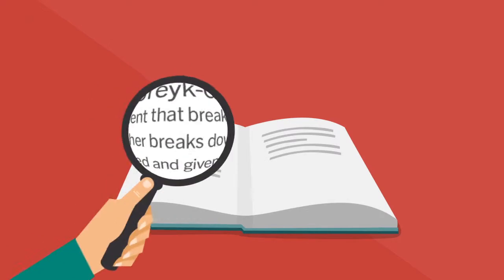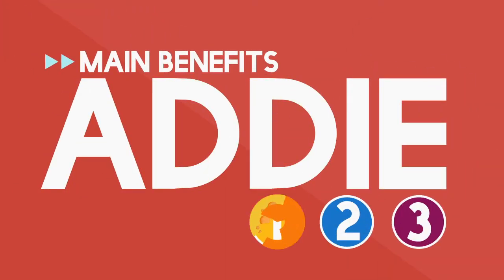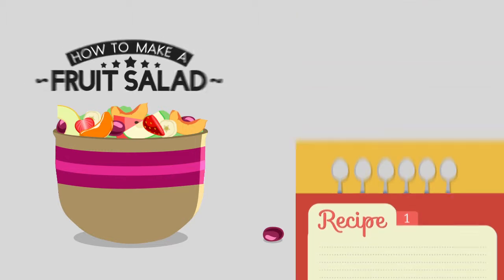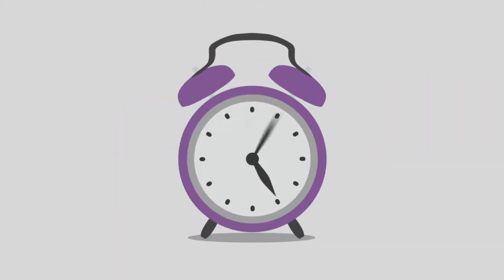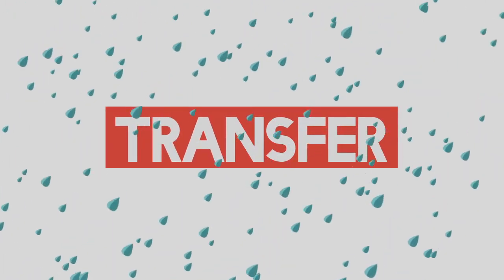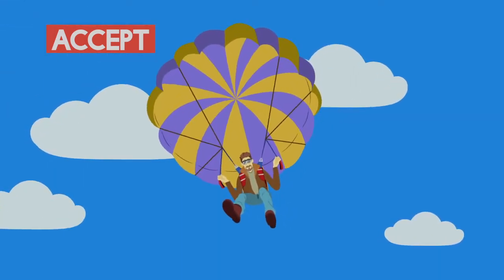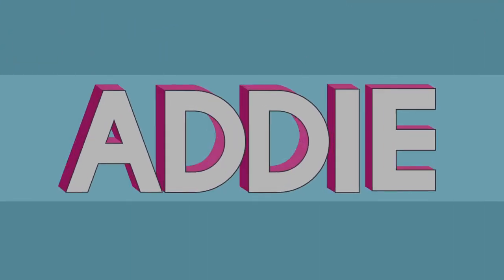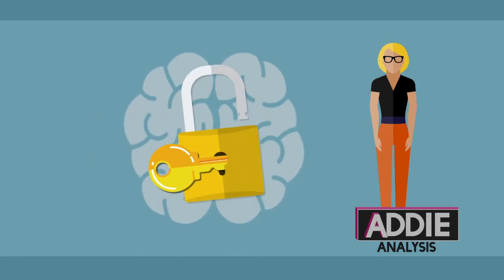How to maintain project control by planning effectively (SPECS)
Planning effectively is the best way to avoid the pitfalls that will inevitably come. From setting expectations to detailing an accurate timeline, risk management is crucial and begins with planning. Knowing the ideal process structure and molding your project to fit allows you to see challenges before they arise and address them within the early stages. This is how you maintain project control. To learn more, visit specs.learnography.ca